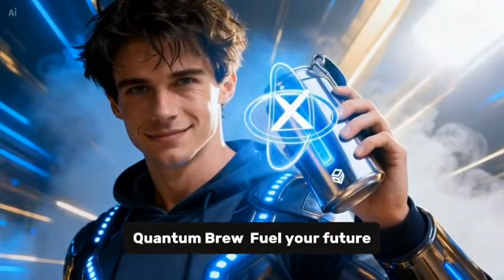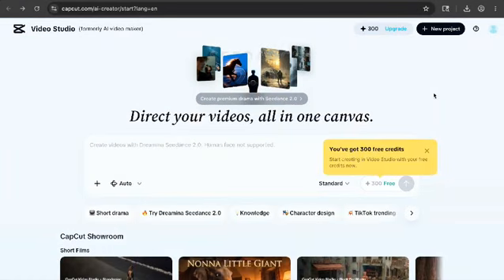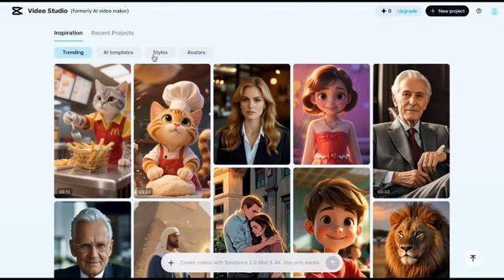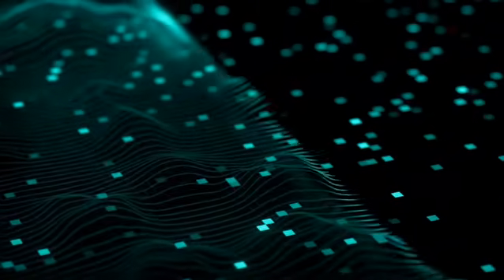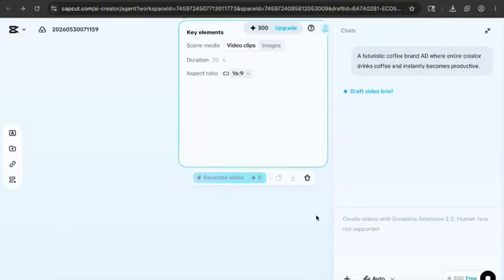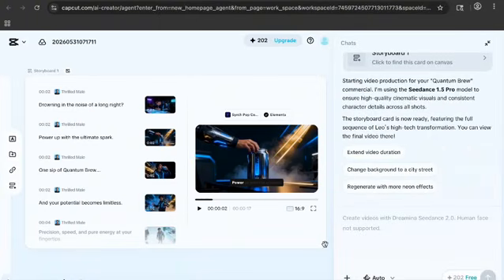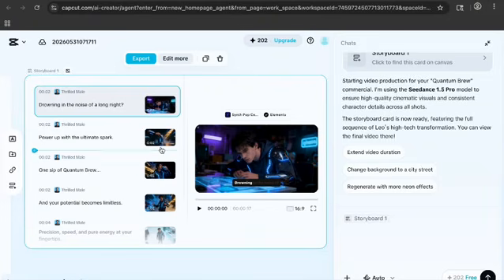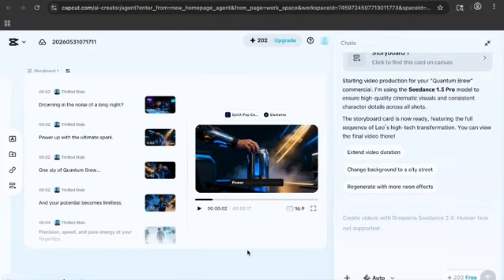CapCut Video Studio Review: Create a Complete AI Product Ad from Just One Sentence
Create stunning AI videos faster with **Seedance 2.5**, now available inside **CapCut AI Video Studio**.

In this video, I explore the latest capabilities of Seedance 2.5 and show how you can generate longer, more cinematic AI videos with improved motion quality, better prompt understanding, and more precise editing tools—all from a single workflow inside CapCut AI Video Studio.

Whether you're a content creator, filmmaker, marketer, or social media creator, this update makes it easier than ever to turn your ideas into professional-looking AI videos.
eeeeeeeee

00:00 Introduction

00:28 Seedance 2.5 AI Video Showcase

00:55 What is Seedance 2.5?

01:45 Key Features & Improvements

02:45 Text-to-Video Generation

03:55 Image-to-Video Workflow

05:05 Editing & Creative Controls

06:10 Real-World Use Cases

07:15 Final AI Video Results

07:45 Final Thoughts & Outro

• AI Productivity
• Generative AI News
• AI Tutorials